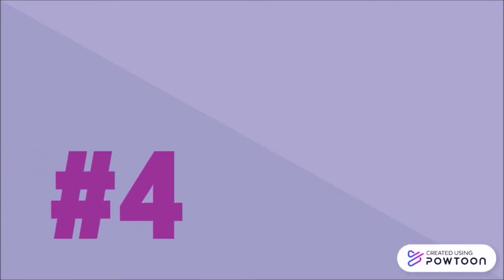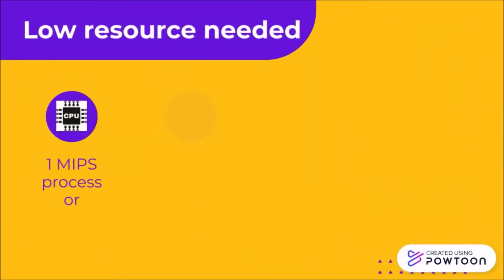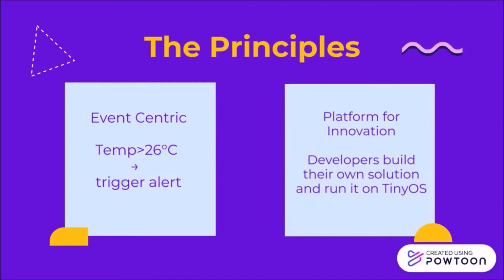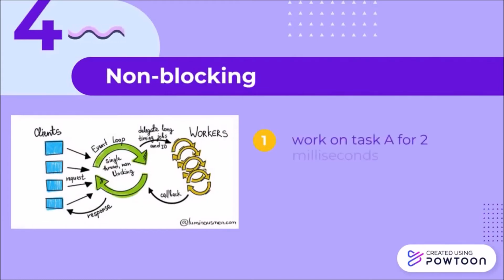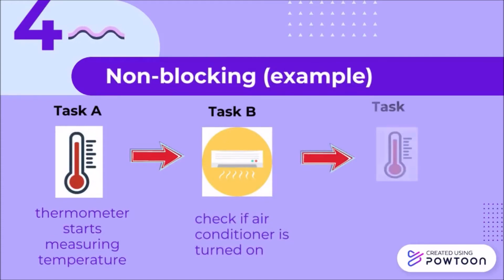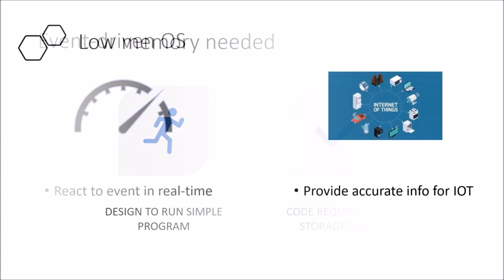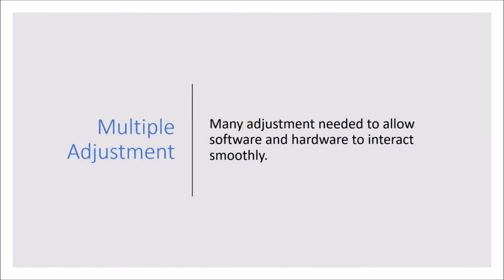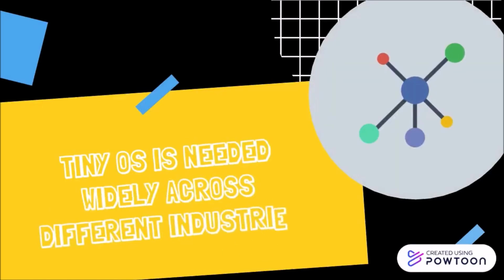TinyOS - Operating System for Sensors and Small Mobile Devices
For fundamentals of operating system assignment:)